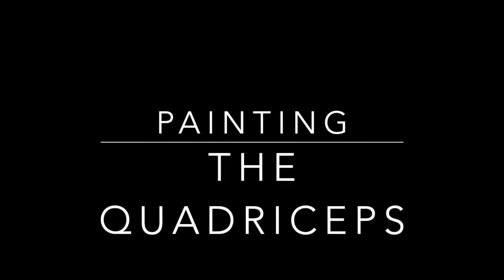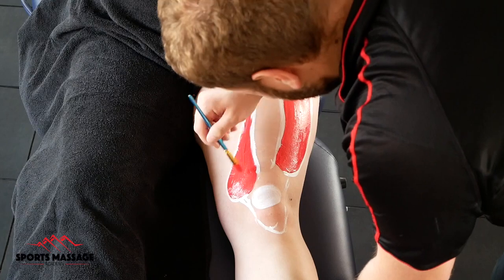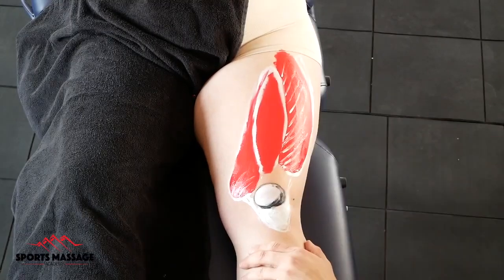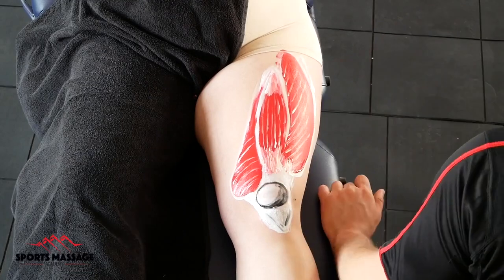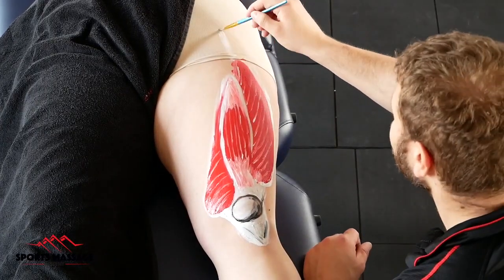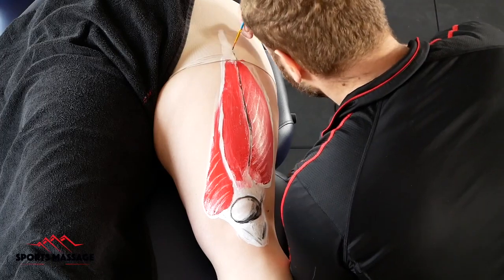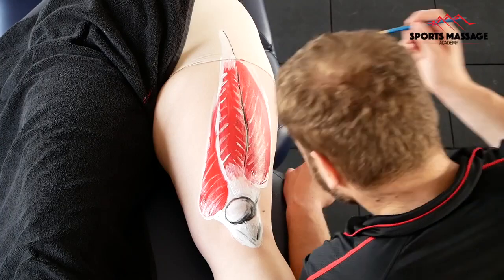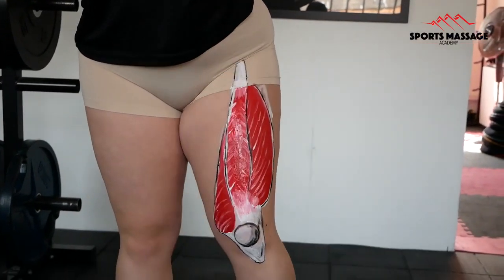The Quadriceps - Anatomy Body Painting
Rectus Femoris:

Origin: Anterior Inferior Iliac Spine (AIIS)
Insertion: Tibial Tuberosity
Nerve: Femoral nerve (lateral circumflex), L2, 3, 4
Blood Supply: Femoral artery
Function: Hip flexion, knee extension

Vastus Lateralis:

Origin: Upper femur
Insertion: Tibial tuberosity
Nerve: Femoral nerve (posterior), L3, 4
Function: Knee extension

Vastus Intermedius:

Origin: Upper femur
Insertion: Tibial tuberosity
Nerve: Femoral nerve, L2, 3, 4
Function: Knee extension

Vastus Medialis:

Origin: Mid femur
Insertion: Tibial tuberosity
Function: Knee extension

The Sports massage Academy provides accredited Professional Sports Massage courses and CPD throughout the UK with industry leading graduate support.